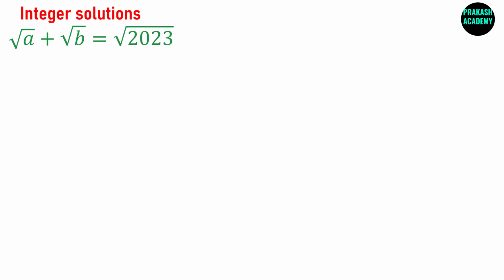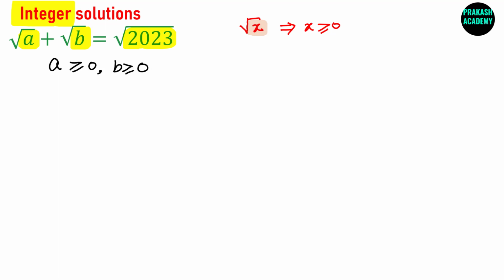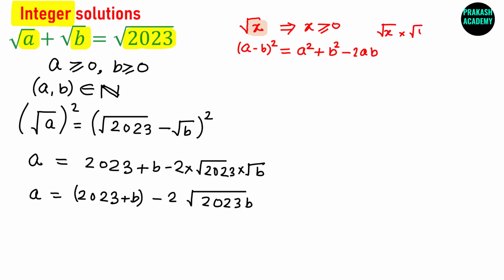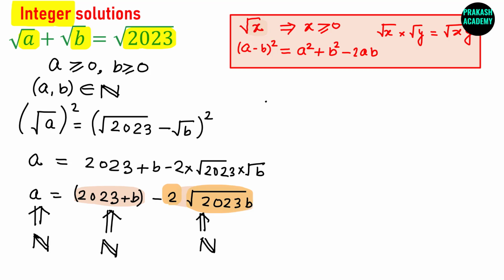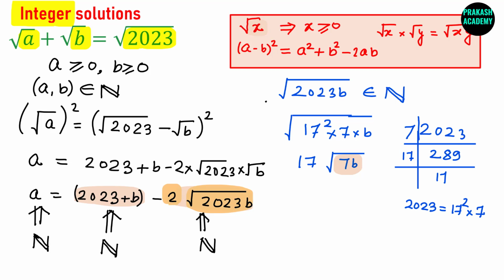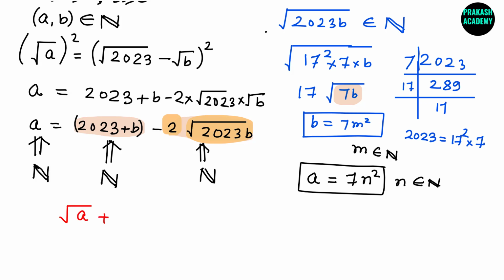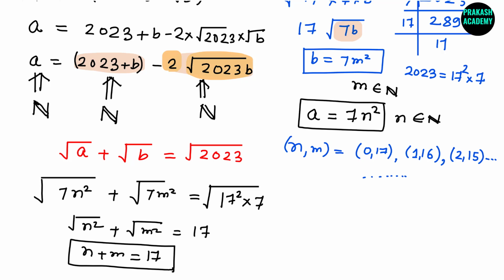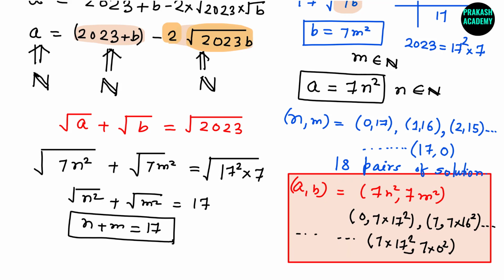How to Solve Two Unknowns with One Equation IOLYMPIAD I SAT I I Xth I KVYP I NTSE I GRE I Pre-Math